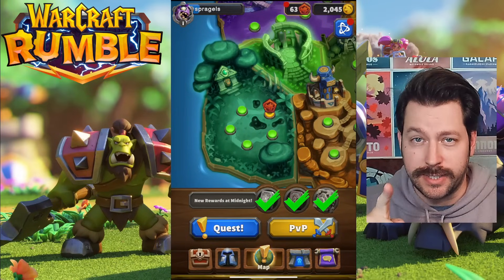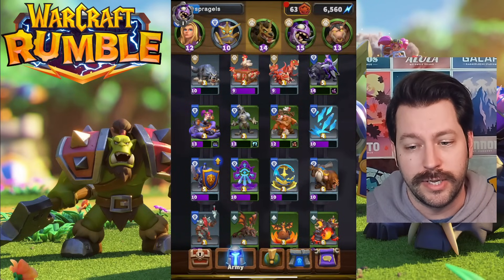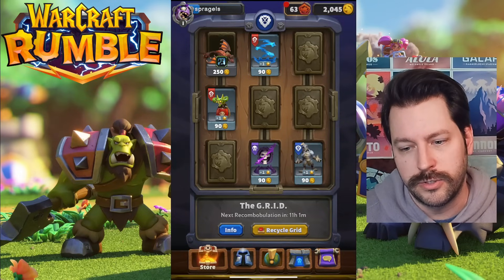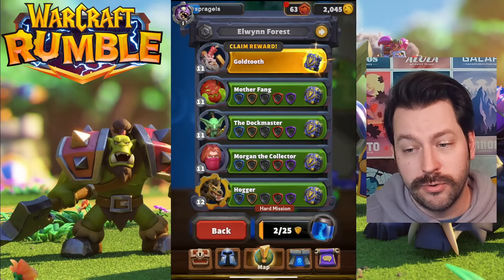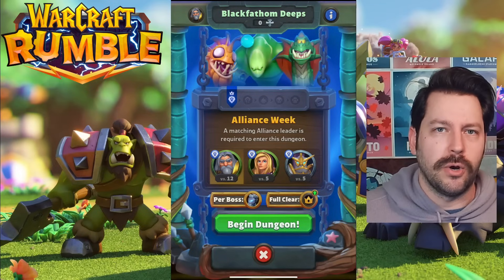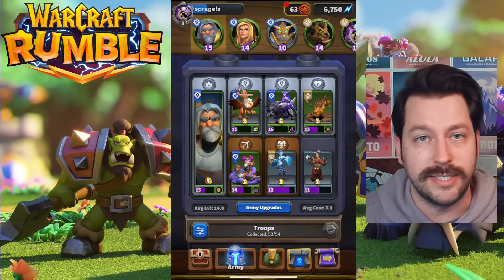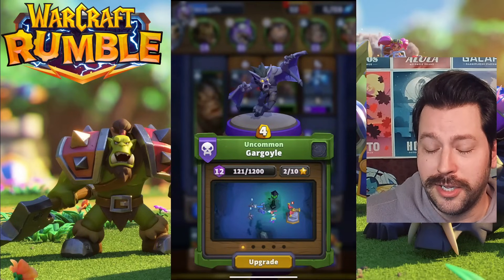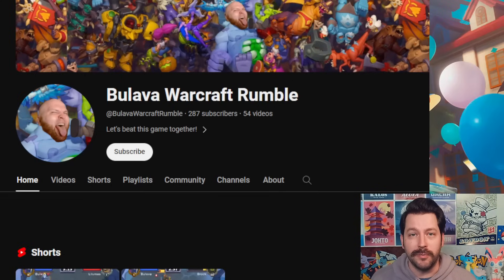You Need To KNOW This About Warcraft Rumble! Warcraft Rumble Beginner Guide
Everything you need to know to start winning in Warcraft Rumble! A full guide to basically everything in Warcraft Rumble. Great for warcraft rumble beginners. Yeehaw